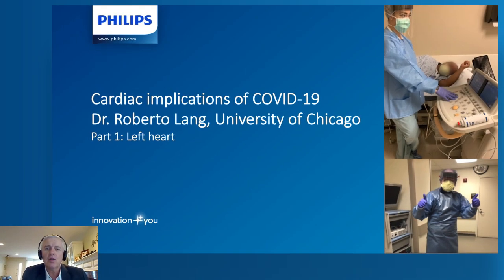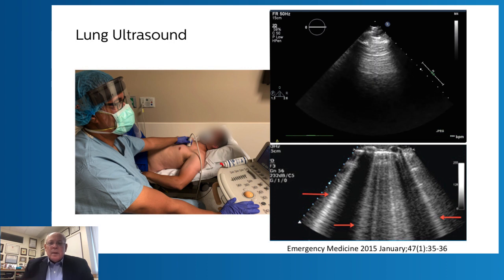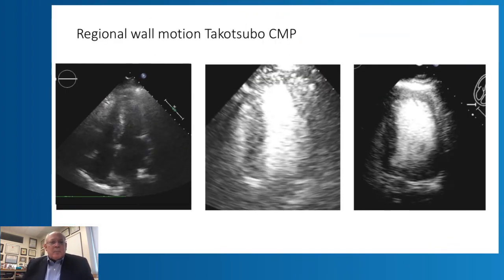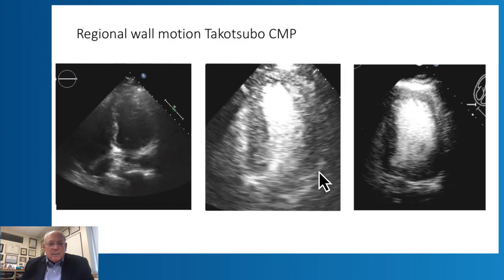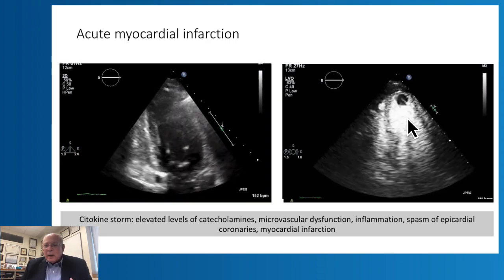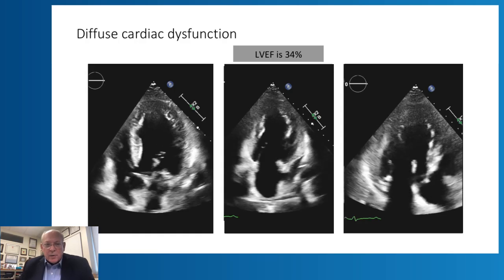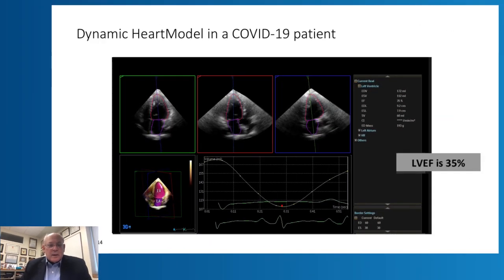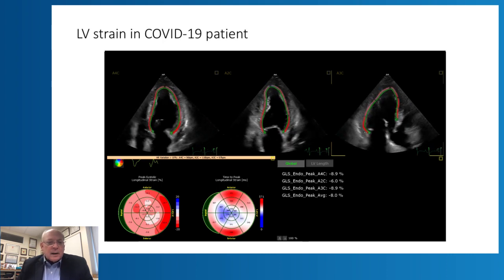Cardiac implications of COVID-19 with Dr. Roberto Lang from the University of Chicago (Part 1)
Learn about how COVID-19 can affect heart function as Dr. Roberto Lang from the University of Chicago explains the impact of the virus to the left heart in the first of a two-part interview.